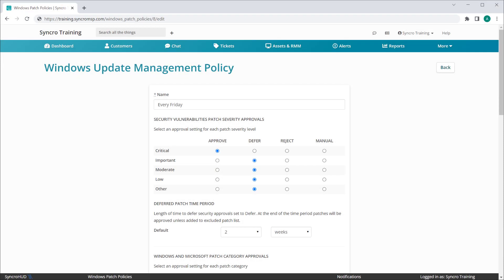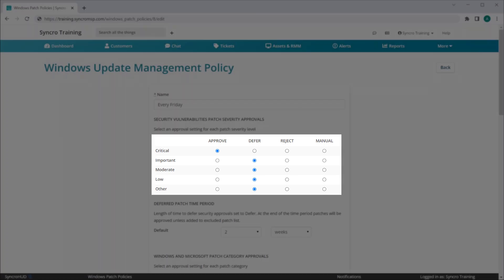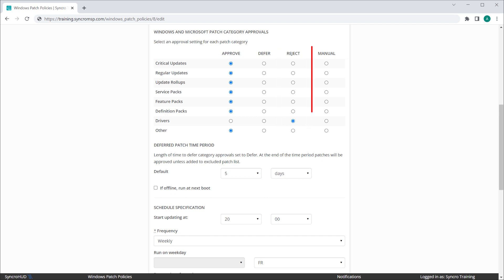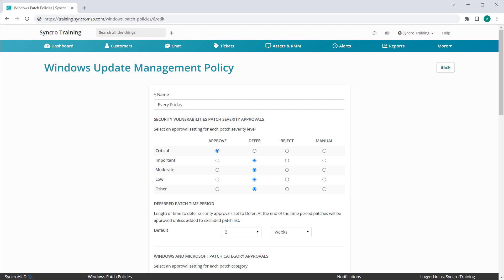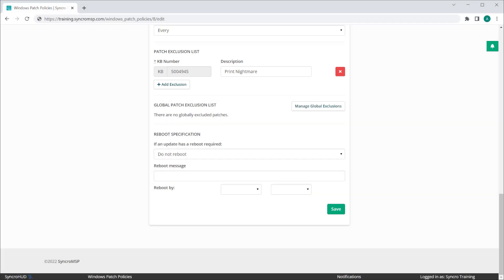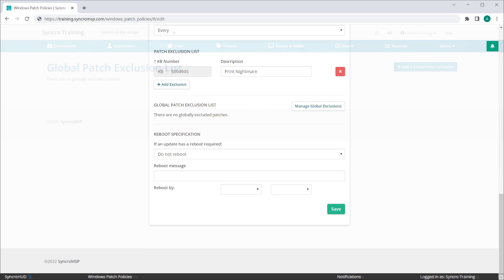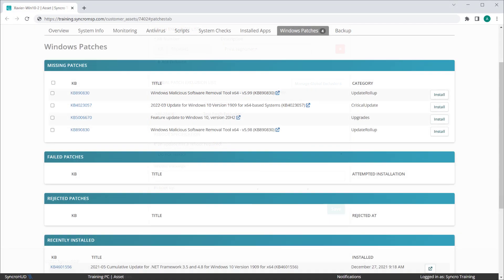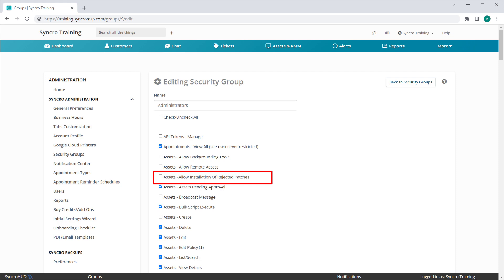Syncro OS Patch Management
Enhancements to Syncro's OS Patch Management are coming soon!  Allow, Reject, Defer, or manually install updates with this latest release, coming to your account, Spring 2022.